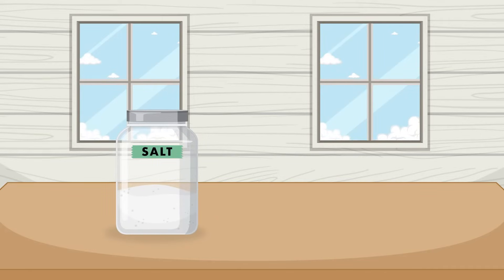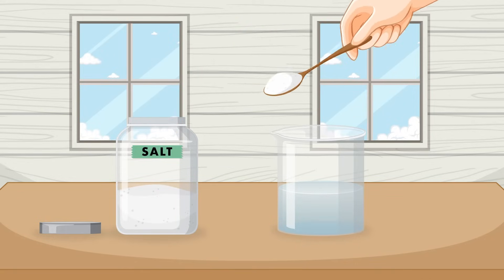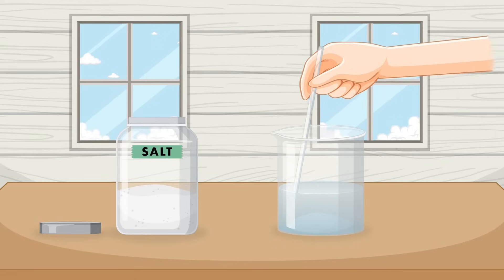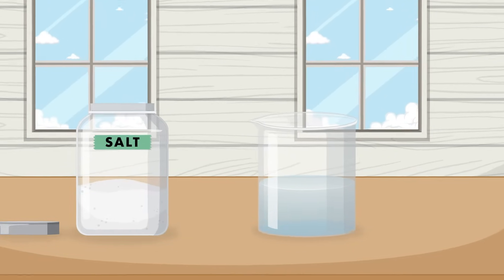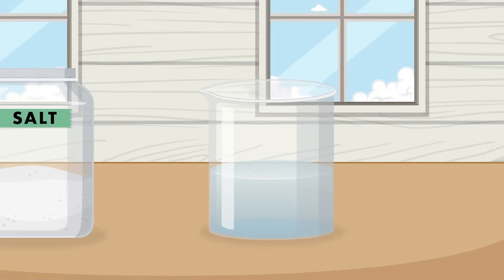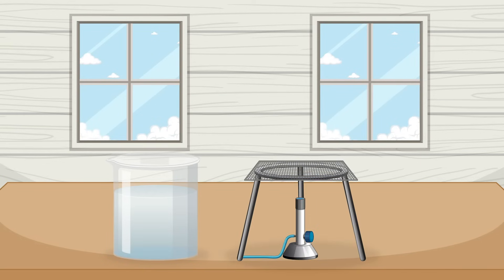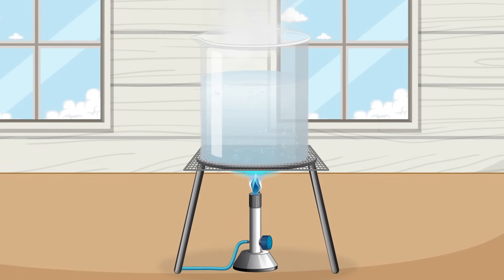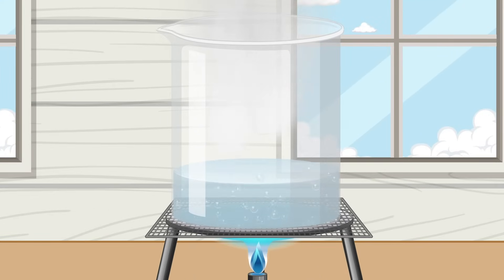Separating Mixtures – Evaporation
Evaporation is a simple and effective method for separating a saltwater solution into its component parts: salt and water. In this process, the liquid water is converted into a gas (water vapor) and leaves behind the solid salt. This technique is widely used in various applications, from the production of sea salt to the desalination of seawater for human consumption and irrigation.

To demonstrate the separation of a saltwater solution by evaporation, we will need the following materials:

Table salt (sodium chloride)
Warm water
A beaker
A teaspoon
A Bunsen burner
A tripod and gauze mat
Safety goggles and heat-resistant gloves
Step 1: Preparing the Saltwater Solution
Begin by adding a teaspoon of table salt to a beaker filled with warm water. Stir the mixture gently until the salt is completely dissolved. The resulting mixture is a homogeneous solution, meaning that the salt is evenly distributed throughout the water, and no visible particles can be seen.

At the molecular level, the salt (sodium chloride) has dissociated into its component ions: sodium (Na+) and chloride (Cl-). These ions are attracted to the polar water molecules, forming a stable solution.

Step 2: Setting Up the Evaporation Apparatus
Place the tripod and gauze mat over the Bunsen burner. Ensure that the tripod is stable and the gauze mat is centered over the burner. Place the beaker containing the saltwater solution on the gauze mat.

Put on your safety goggles and heat-resistant gloves to protect yourself from the heat and any potential splashes.

Step 3: Heating the Saltwater Solution
Light the Bunsen burner and adjust the flame to a moderate height. As the beaker is heated, the saltwater solution will begin to evaporate. The water molecules gain kinetic energy from the heat, allowing them to overcome the attractive forces between them and escape into the air as water vapor.

During this process, you will observe the formation of bubbles on the bottom and sides of the beaker. These bubbles are water vapor, which rise to the surface and escape into the atmosphere. As the water evaporates, the level of the solution in the beaker will gradually decrease.

Step 4: Observing the Formation of Salt Crystals
As the evaporation continues, the concentration of salt in the remaining solution increases. This is because the salt does not evaporate along with the water; instead, it remains in the beaker. As more water evaporates, the solution becomes increasingly saturated with salt.

Eventually, the solution reaches a point where it can no longer hold any more dissolved salt. At this stage, salt crystals will begin to form on the bottom and sides of the beaker. These crystals will continue to grow as the remaining water evaporates.

Step 5: Completing the Evaporation Process
Continue heating the beaker until all the water has evaporated. You will be left with a layer of solid salt crystals on the bottom and sides of the beaker. Turn off the Bunsen burner and allow the beaker to cool before handling it.

Once the beaker has cooled, you can examine the salt crystals more closely. You will notice that they have a cubic shape, which is characteristic of sodium chloride crystals. The salt obtained through this process is pure and can be used for various purposes, such as seasoning food or preserving meat.

The Science Behind Evaporation
Evaporation is a phase transition process, where a liquid is converted into a gas. In the case of a saltwater solution, only the water undergoes evaporation, while the salt remains in the liquid phase until the solution becomes saturated.

The rate of evaporation depends on several factors, including:

Temperature: Higher temperatures provide more energy to the water molecules, increasing the rate of evaporation.
Surface area: A larger surface area allows more water molecules to escape into the air, speeding up evaporation.
Air humidity: If the surrounding air is already saturated with water vapor, the rate of evaporation will be slower.